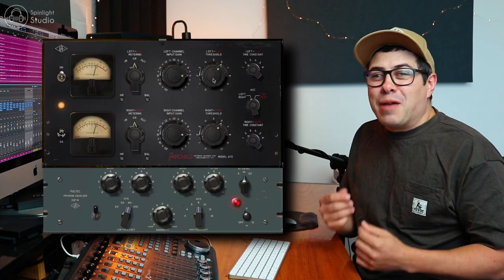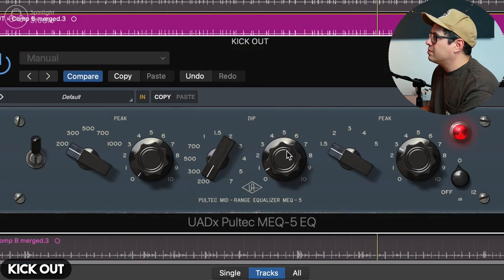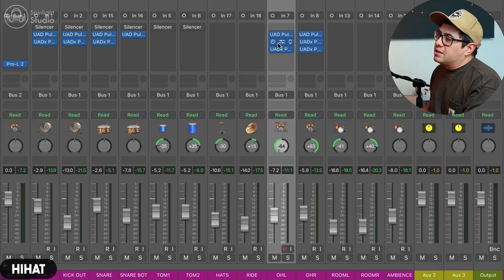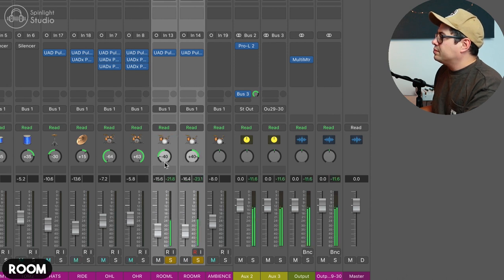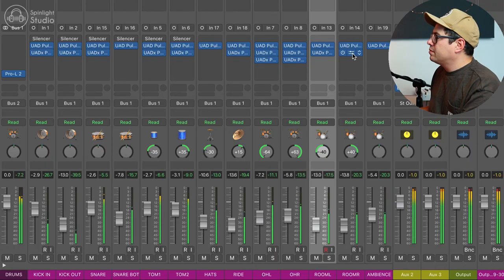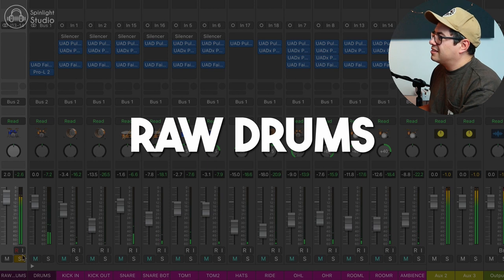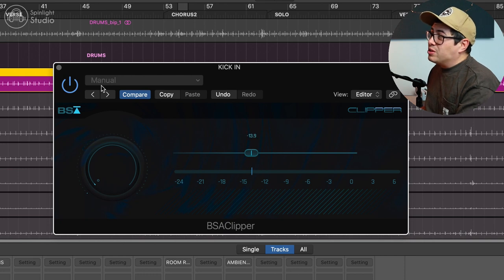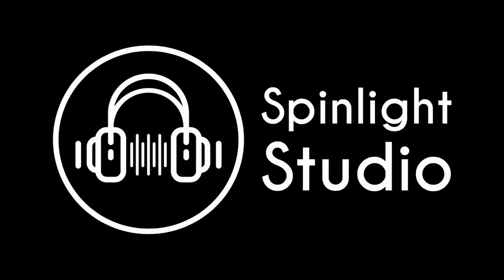Vintage Drum Mix Magic: Pultec EQ & Fairchild Compression Techniques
In this video I'll show you how to achieve a natural and tasteful drum mix using only Vintage Pultec EQ's and Fairchild compressors. NO DRUM SAMPLES!

(00:00) Pultec & Fairchild Drum Mix
(01:15) Pultec EQ
(14:30) Fairchild Compression
(18:12) Debleed - SIlencer
(20:01) Clipping
(23:14) Clipper Vs Limiter Drum Bus
(24:18) Before & After Comparison